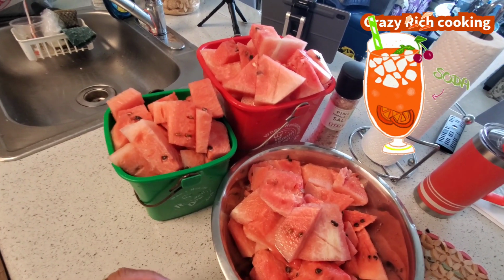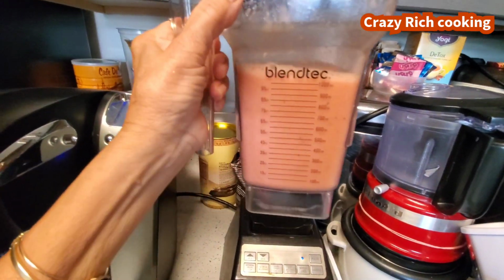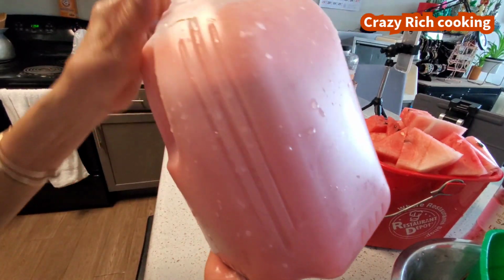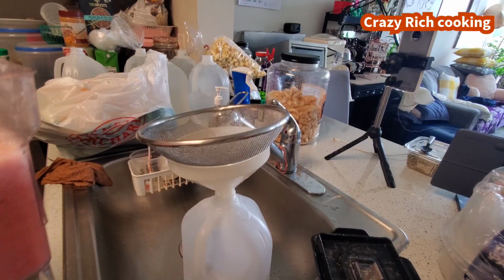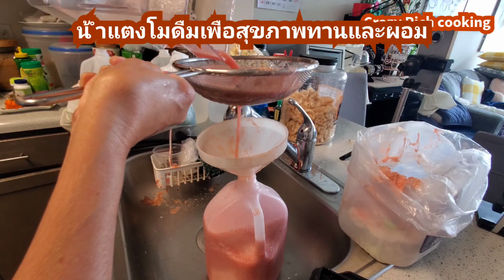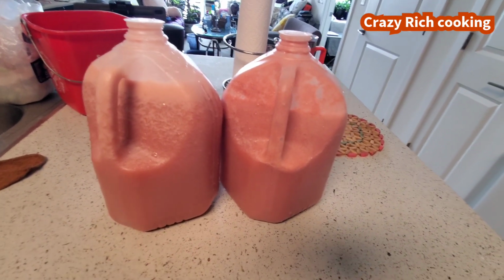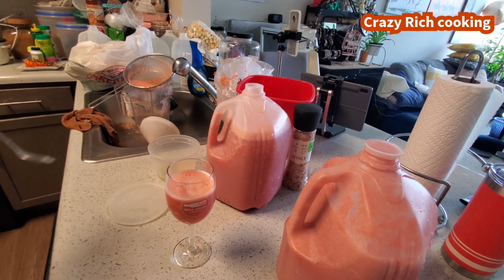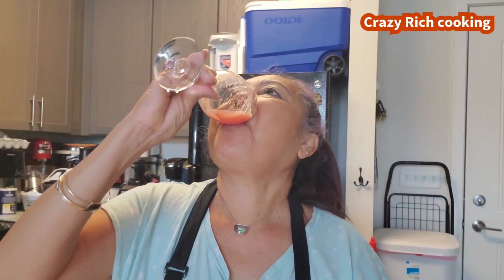Benefit watermelon drinks for lose weight, ดื่มน้ำแตงโมเพื่อให้ผอม